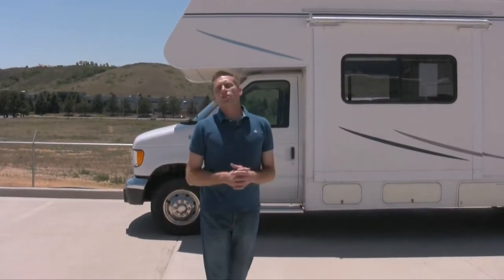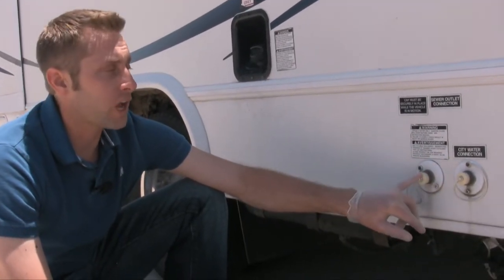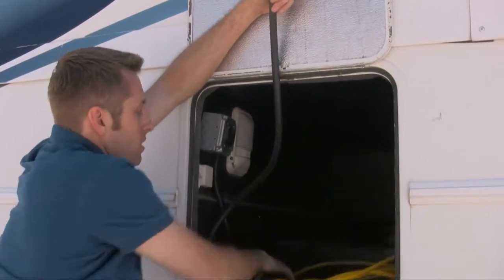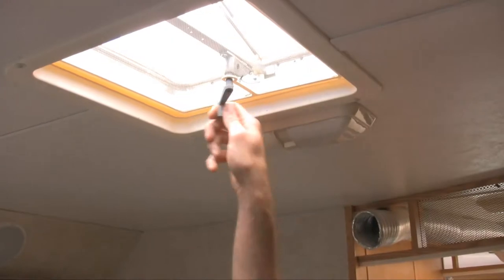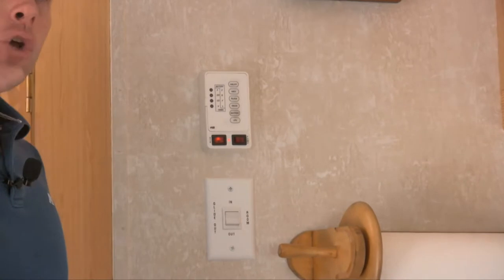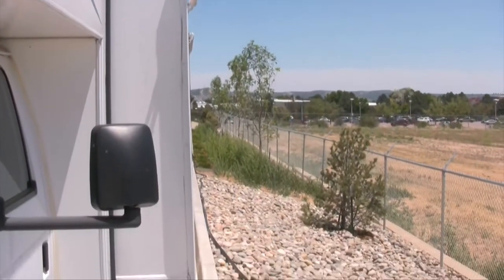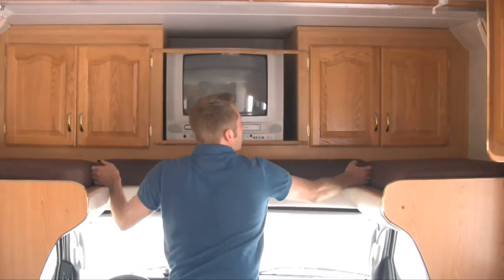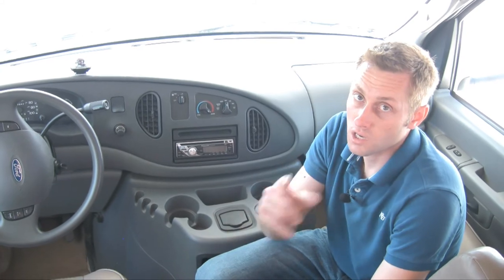Hightened Path RV Rentals - Forest River Sunseeker Walkthrough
Hightened Path RV Rental in Colorado Springs offers the best deal on Motorhome Rental and would love to help you plan your RV Rental trip!
This is a walkthrough of the Sunseeker.